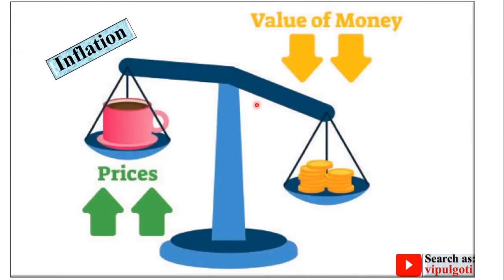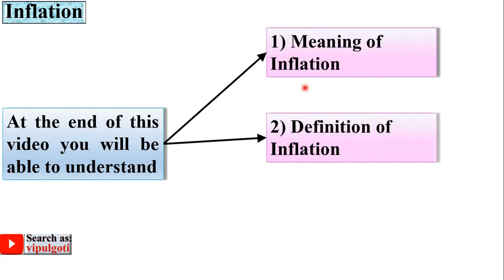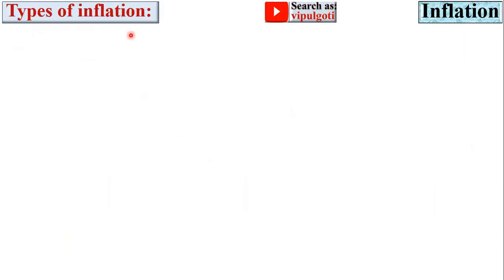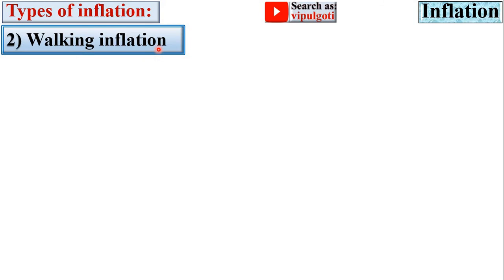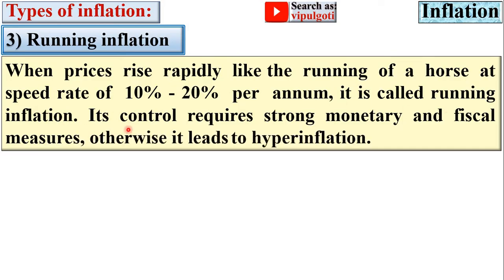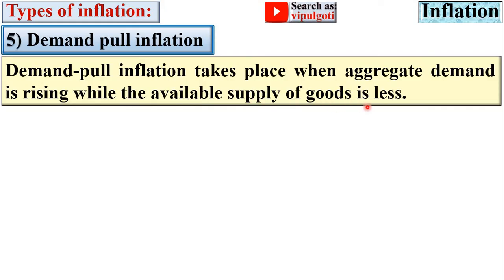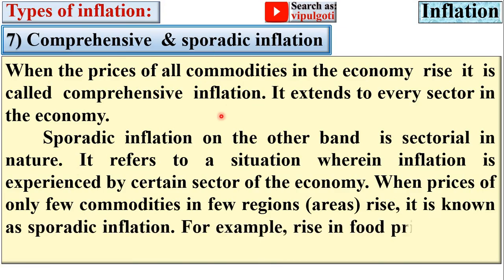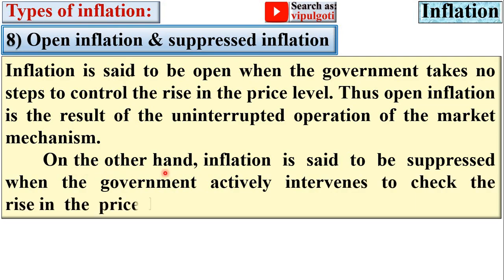Inflation, PEM-5, Meaning and definition of Inflation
Inflation explained beautifully  with suitable charts and figures. So every one can understand it easily without any doubt.
principle of economics and management
types of Inflation
Creeping inflation
Walking inflation
Running inflation
Galloping or Hyper inflation
Demand pull inflation
Cost push inflation
Comprehensive inflation
sporadic inflation
Open inflation
Suppressed inflation
Inflation types
basic economic problems
meaning of Inflation
definition of Inflation
most imp
paper solution
gtu paper solution
introduction of Inflation
understanding of Inflation
what do you mean by Inflation